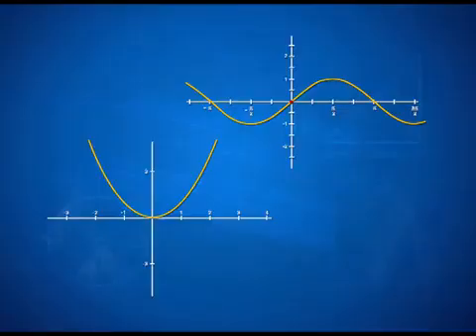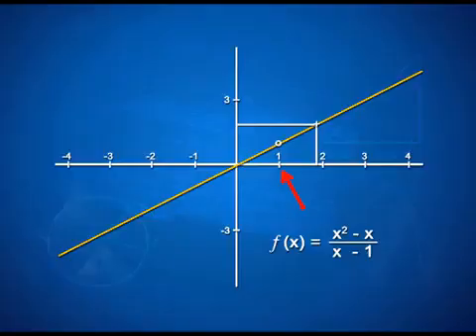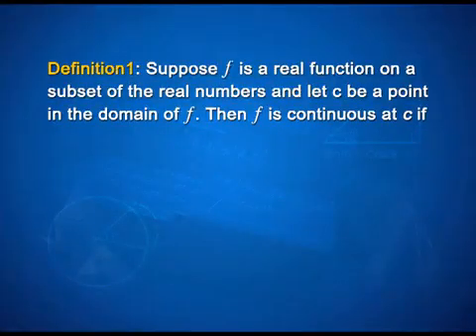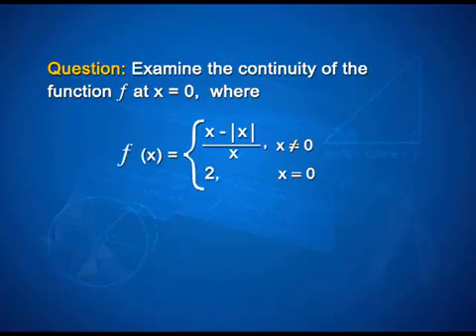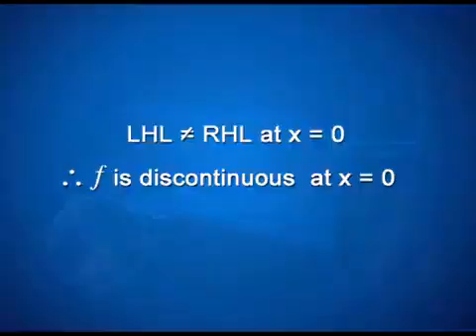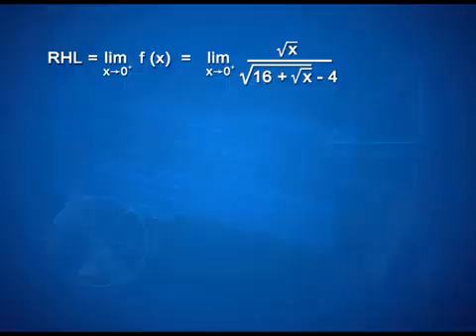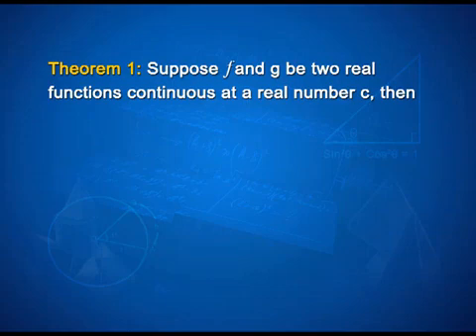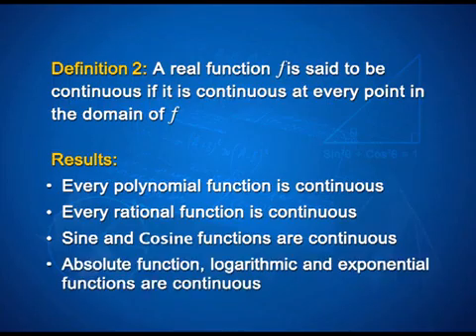NCERT / CBSE Class 12 Mathematics Continuity and differentiability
Mathematics ( गणित  )
Continuity and differentiability ( सांतत्य और अवकलनीयता )